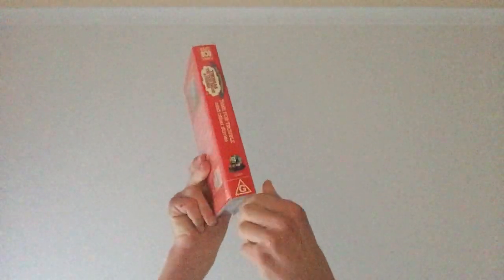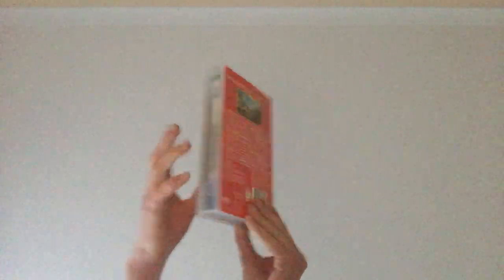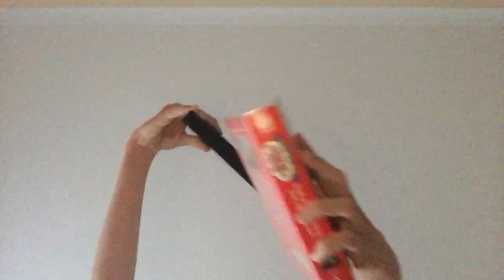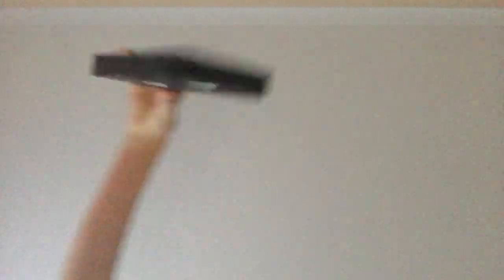VHS Update For August 1, 2020